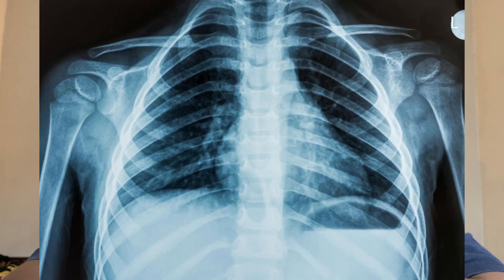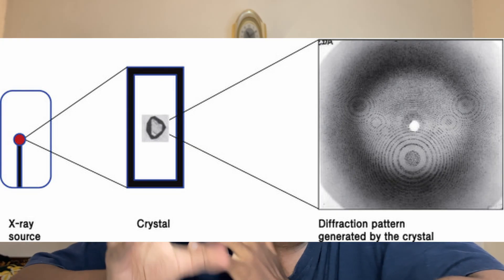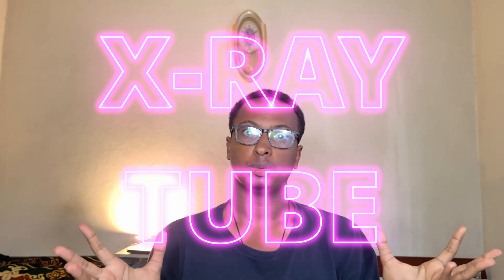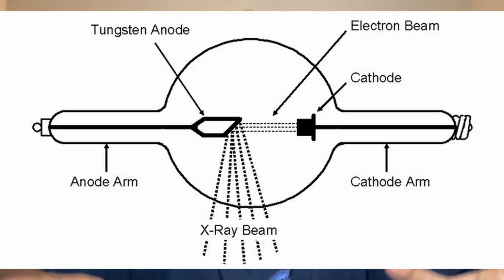I Made a Vacuum Chamber That Generates X-rays!...I Think...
Ik ik..the attempt is good and BAD..but theres like a 50 50 % chance i could have made a very tiny bursts of low-energy X-ray...or i might have not😪